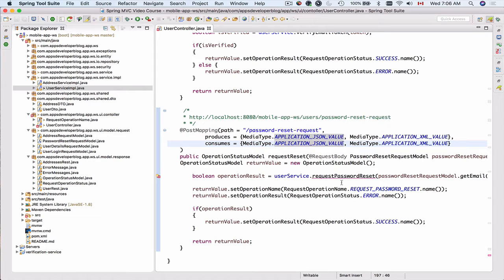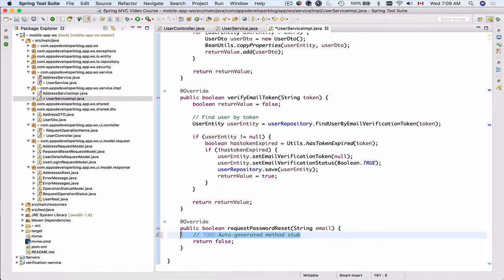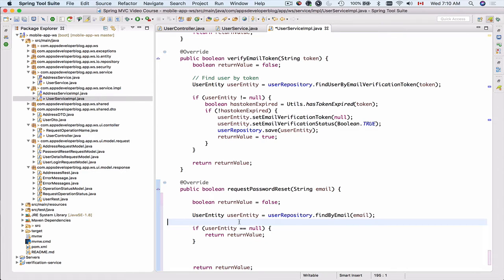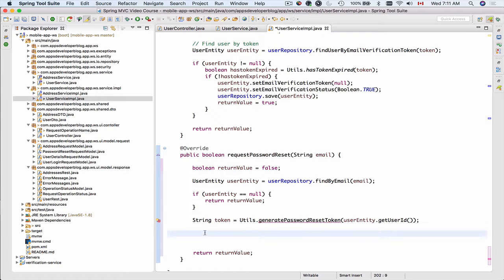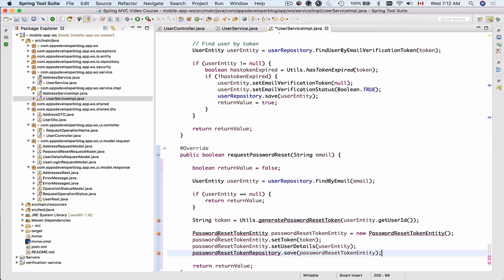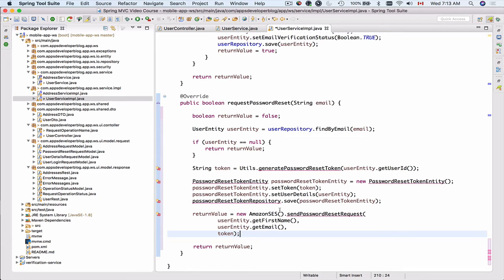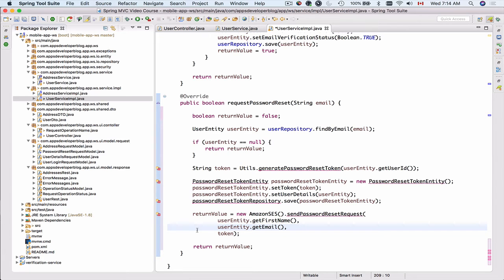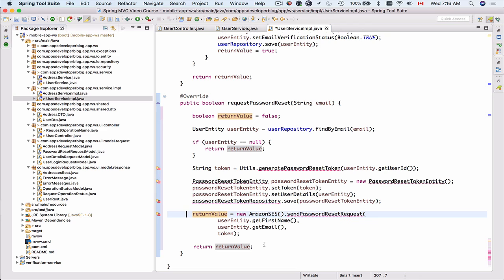Password Reset in REST API -3- Service Method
In this video tutorial, you will learn how to create a service method for your Password Reset Request.